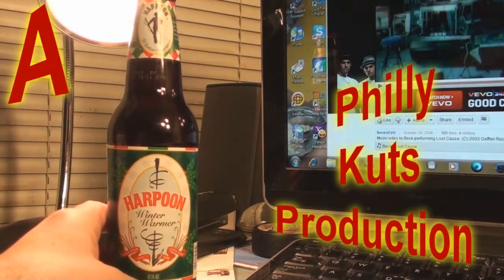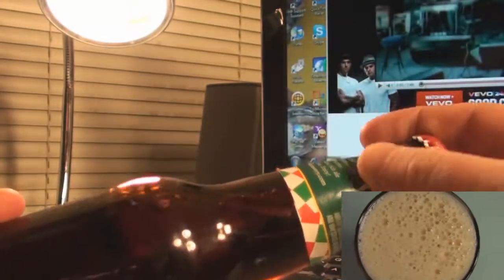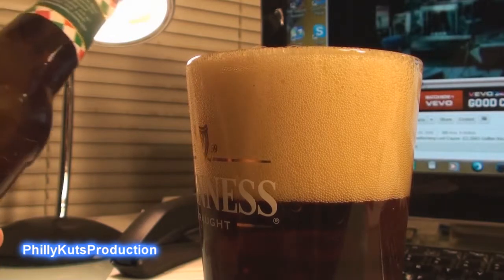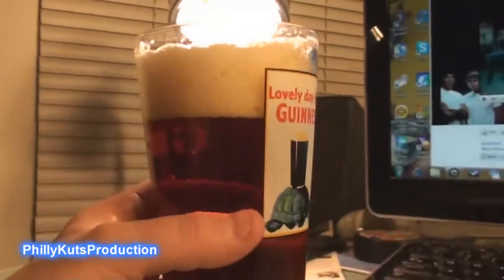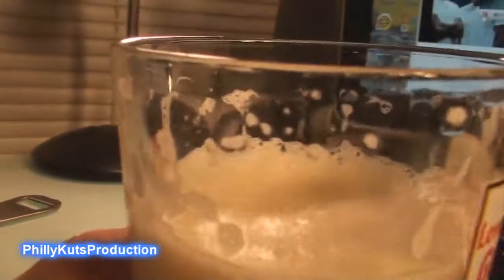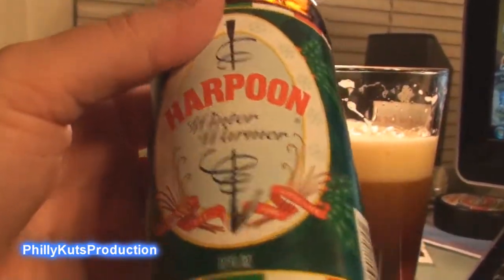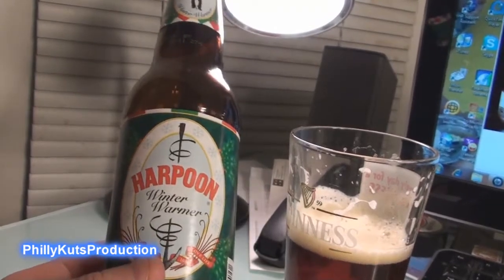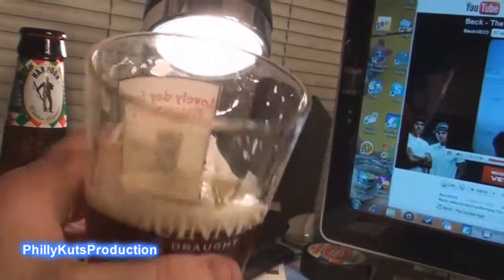Beer Buzz Harpoon Brewery Winter Warmer Review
Watch as I drink a bottle of Harpoon Brewery's Winter Warmer Ale and give my thoughts an opinions on the brew. Forgive me, I was a wee bit hammered in this vid =). And the bottle reads: Brewed since 1988 the flavor of cinnamon and nutmeg in Harpoon Winter Warmer make this full-bodied, rich ale a classic holiday treat. Hmmm not really... Enjoy, ~Kuts~